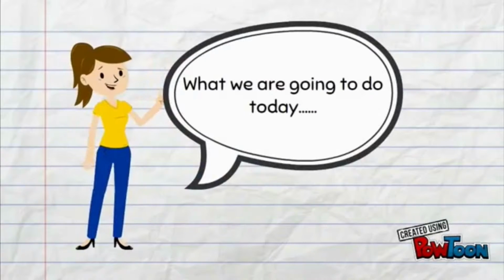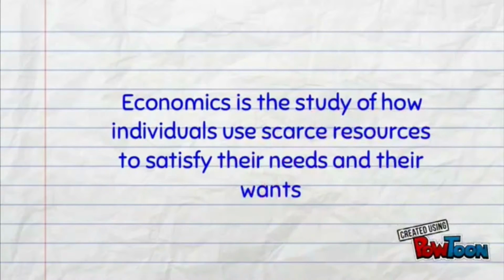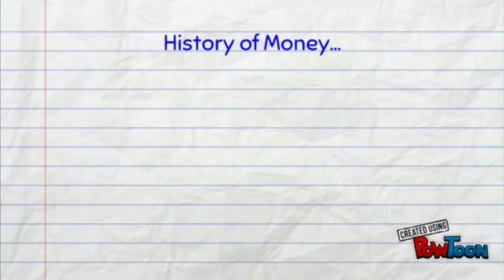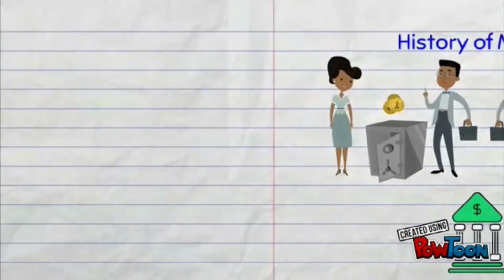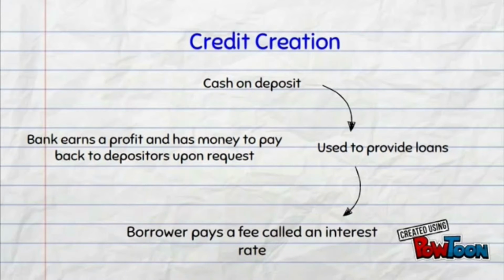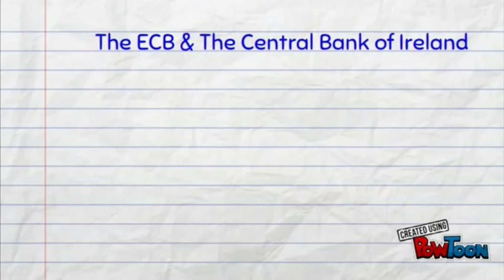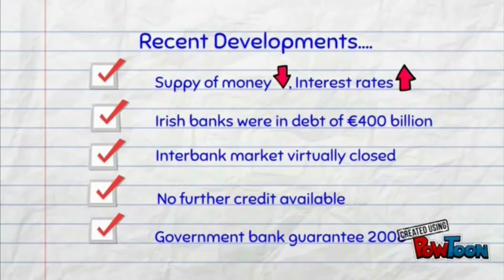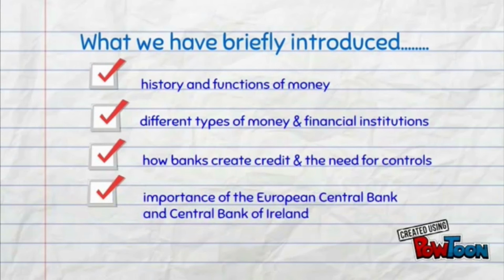Money & Banking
Description